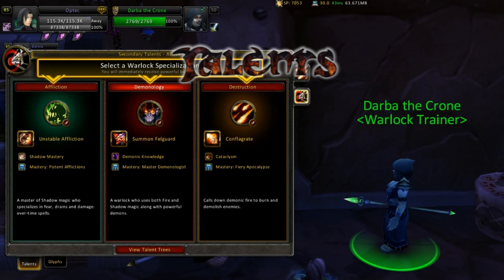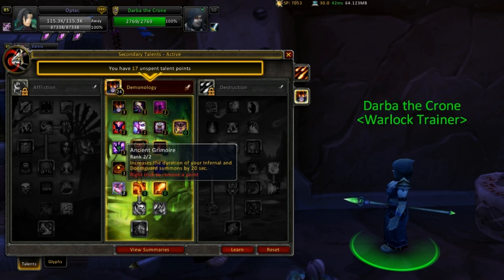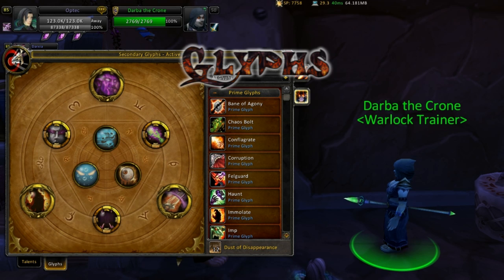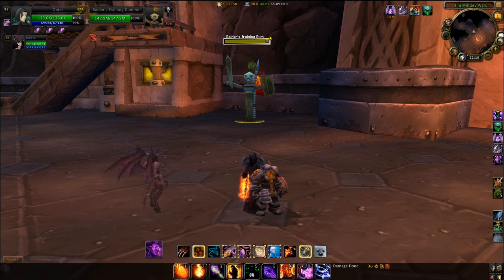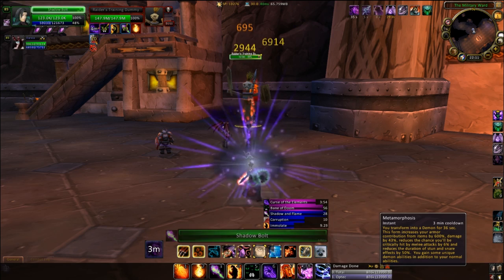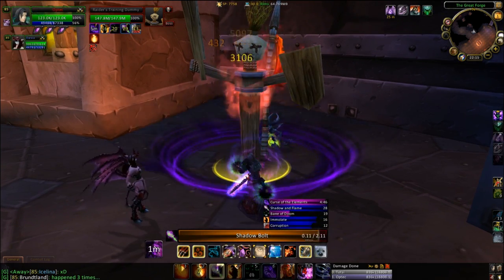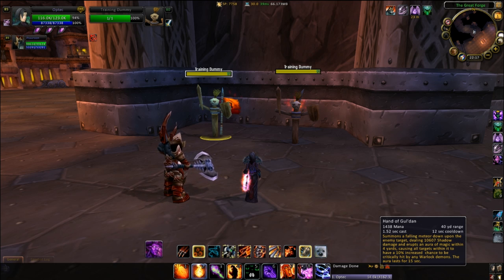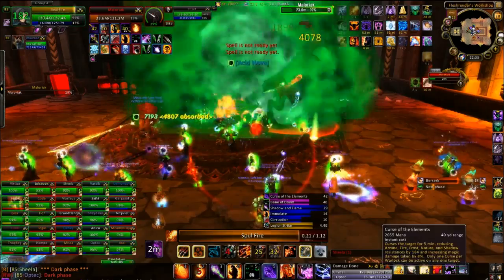Optec's 4.0.6 Demonology Warlock Guide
This guide covers:

Talents
Glyphs
Spell priorities
Damaging single targets
Damaging multiple targets

This guide should cover most of the specifics for the demonology spec.